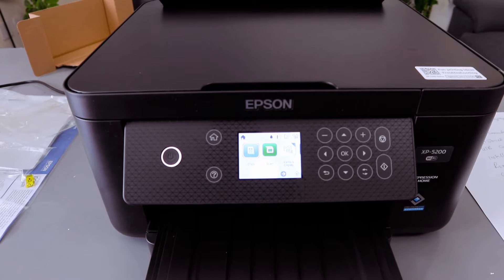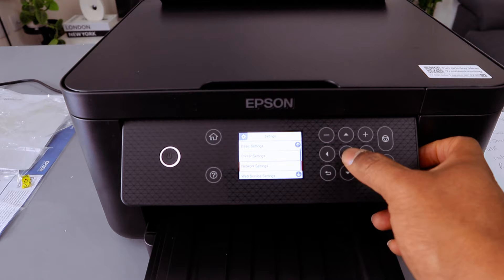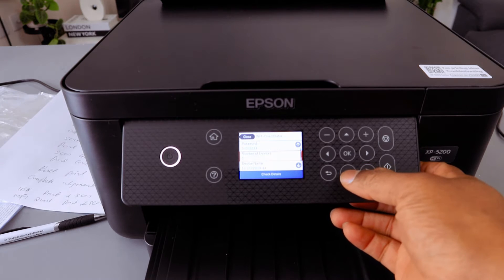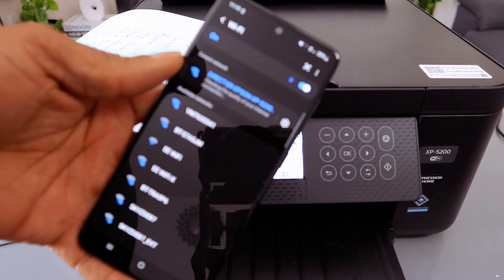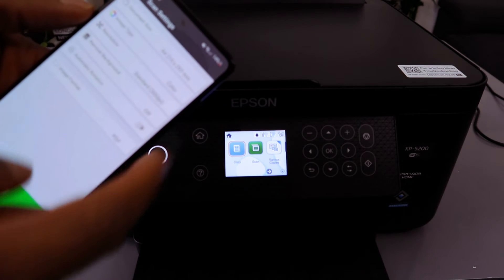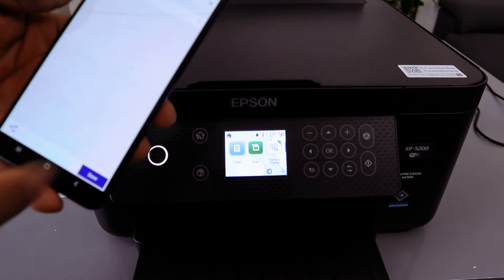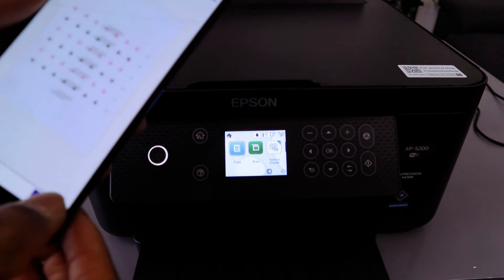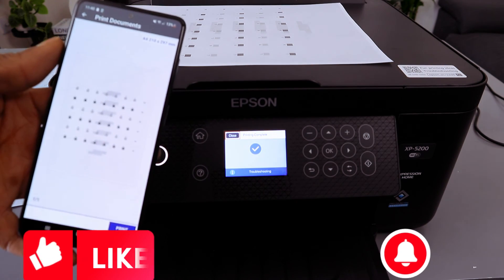Epson XP WIFI Direct Setup, Scan Your Document From Printer To Phone Using WIFI Direct Printer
This video is Epson XP WIFI Direct Setup, Scan Your Document From Printer To Phone Using WIFI Direct Printer
Flexible multifunction printer
 Compact and stylish Small footprint and looks great from all angles
 Convenient and efficient Double-sided printing and up to 150 sheet front-loading paper tray
 Easy mobile printing Print easily from your smartphone or tablet1
 Wi-Fi & Wi-Fi Direct Wireless printing with or without a network
 A4 double-sided printing Automatically print on both sides to reduce paper usage
Overall, the Epson Expression Home XP-5200 is a versatile and affordable all-in-one printer that is well-suited for individuals who require printing, scanning, and copying capabilities at home.

Before purchasing the Epson XP5200, consider the following:

- The print speed, particularly for color printing, is somewhat slow.
- The ink cartridges can be costly, so it is important to factor in the cost of ink when making your decision. Ink (Amazon)
- The absence of an automatic document feeder means that scanning documents will need to be done one page at a time.

If you are in search of a fast and affordable all-in-one printer, the Epson XP5200 may not be the optimal choice for you. However, if you desire a versatile and stylish printer for occasional use, the XP5200 is a commendable option.